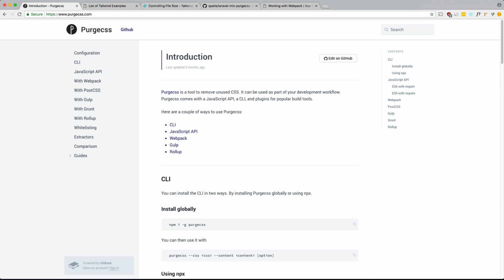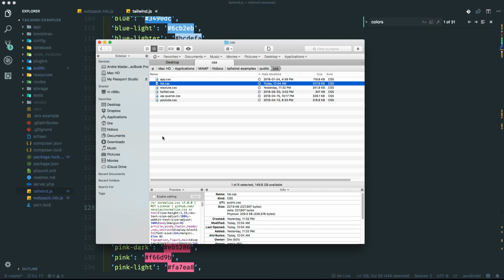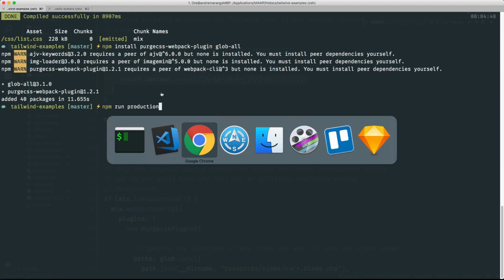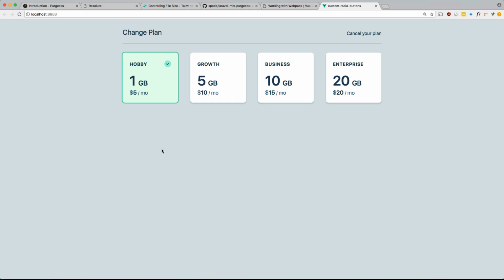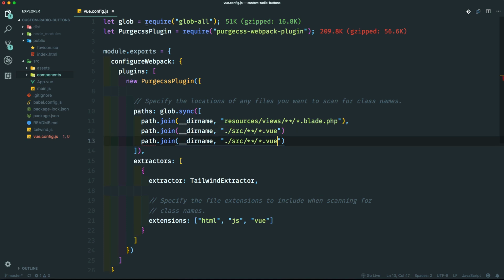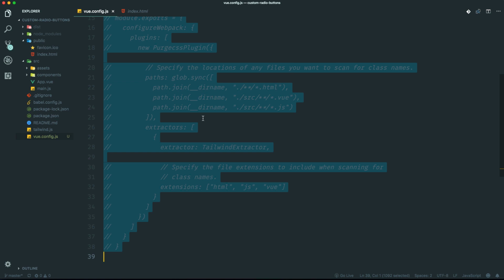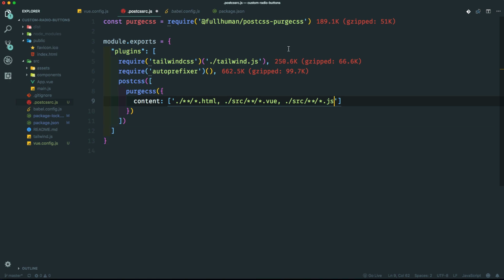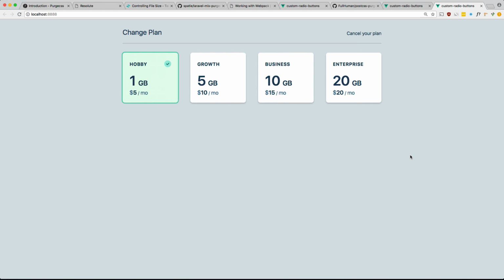Purgecss with Tailwind - Laravel Mix & Vue CLI 3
We take a look at using Purgecss to optimize our Tailwind CSS output file size. We'll use it in both Laravel with Laravel Mix and in Vue with a Vue CLI 3 project. Tailwind generates a large file size because of all the utility classes it provides. You're probably not using a ton of the css rules it generates. Purgecss analyzes your code and removes any unused CSS for you automatically.